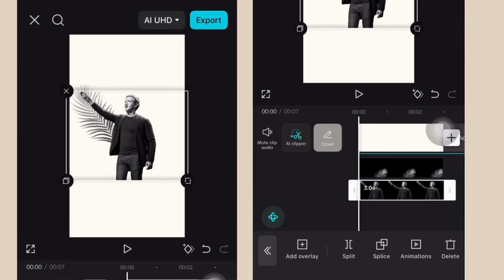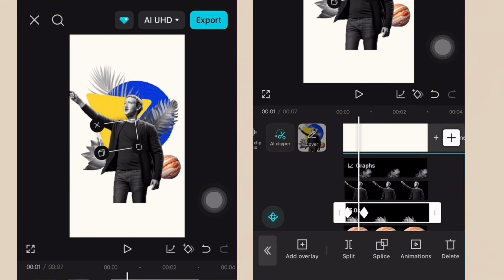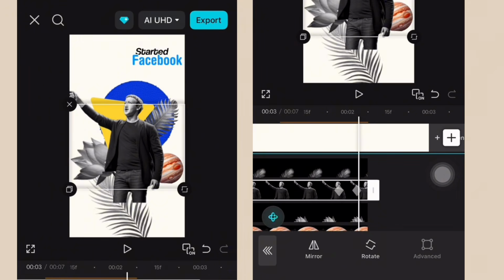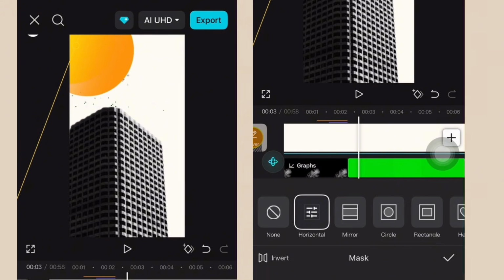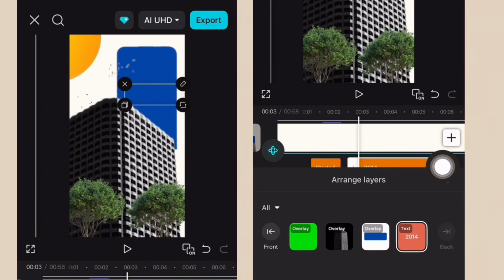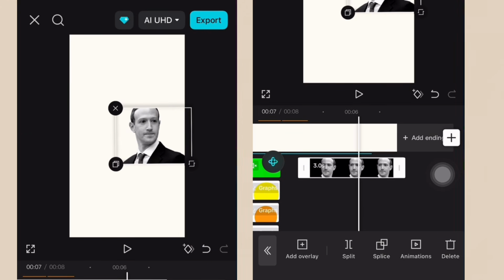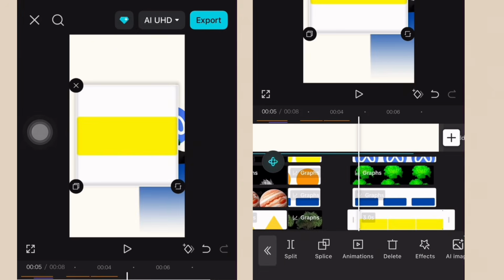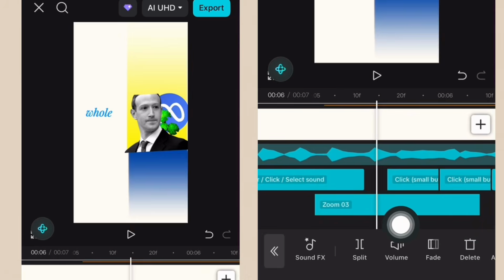How to Animate Like a Pro in CapCut Mobile 🚀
Learn how to create professional animations and designs using CapCut Mobile. In this tutorial, I’ll show you simple techniques to make your videos look cleaner, smoother, and more engaging.

Perfect for beginners and content creators who want to improve their editing skills with CapCut Mobile.